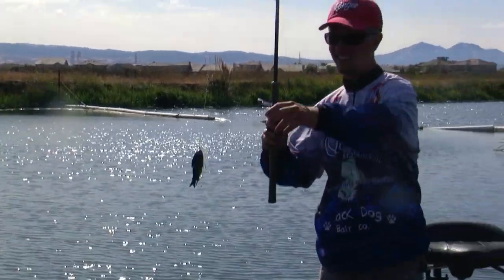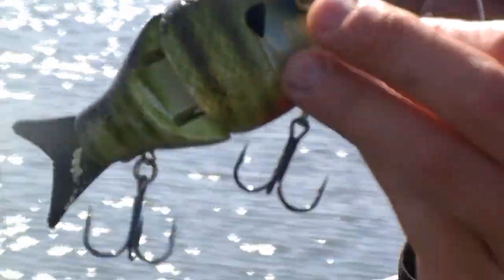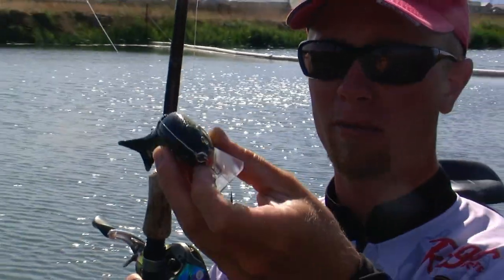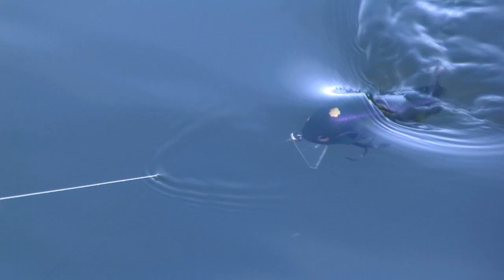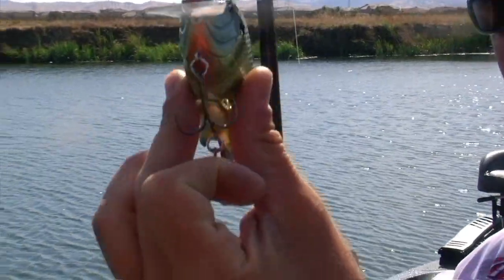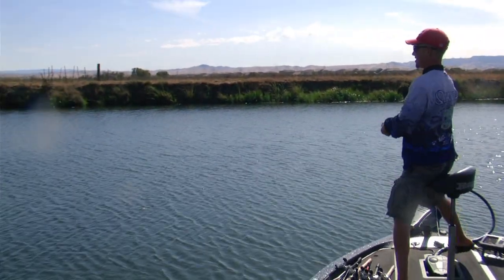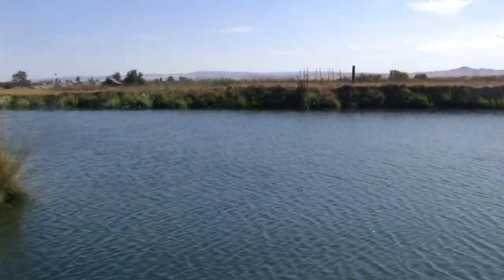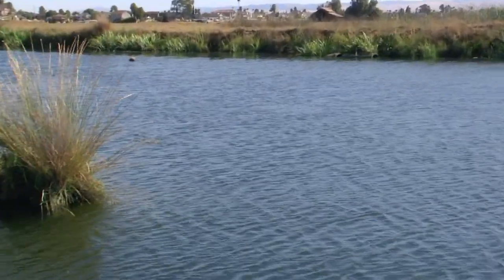Black Dog Baits new Shell Cracker G2 Swimbait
Black Dog Bait Co. just released their new smaller size Shell Cracker.  The G2 is an injected plastic  fishing lure with a small bill that makes it swim just like a baby bluegill.  You can fish the swimbait along the surface by either waking it, or twitching.  You can also swim it down a couple feet and fish it just like a shallow diving crankbait.  Bass can't resist the new Shell Cracker G2.  Give one a try, you'll be glad you did.